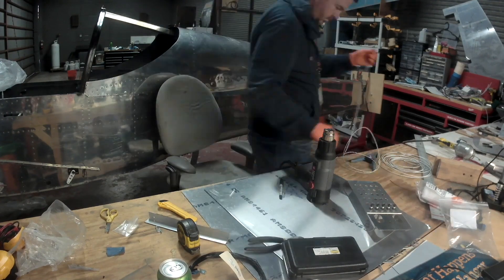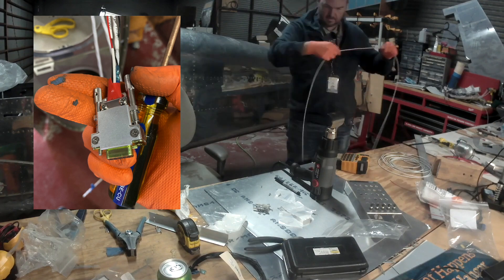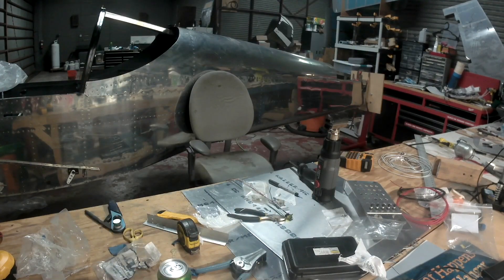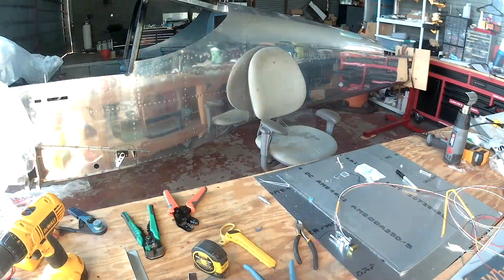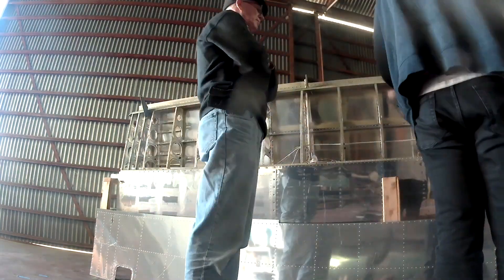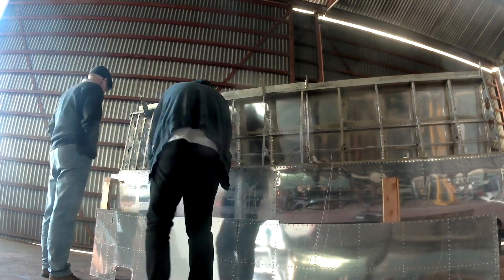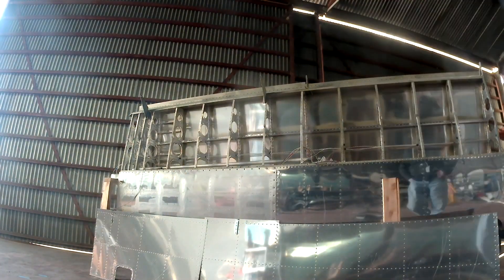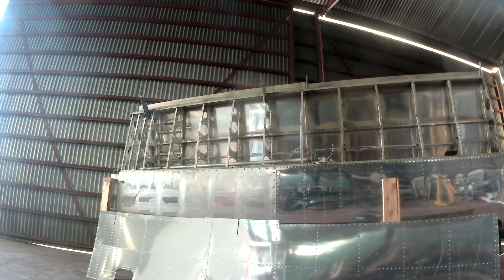RV-14 G3X - 10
Wiring up the first piece of the Garmin G3X system with the magnetometer. WOO WOO!!!